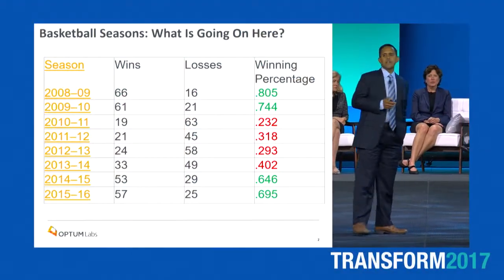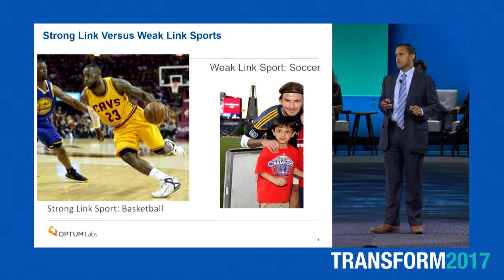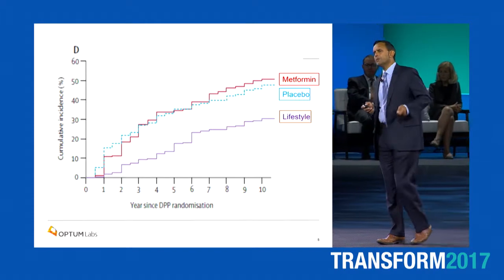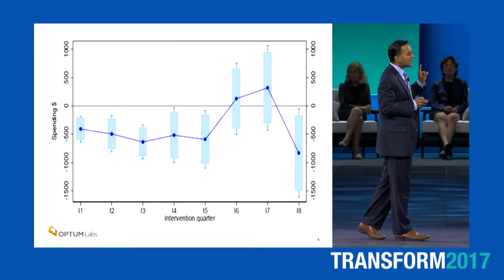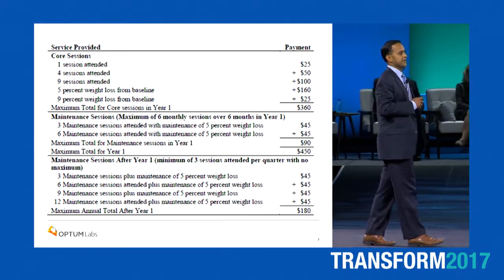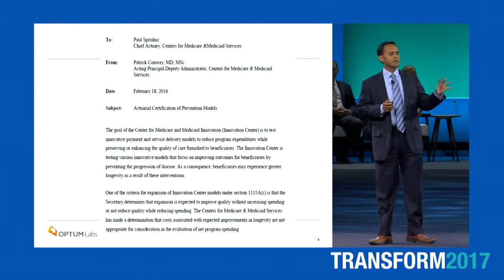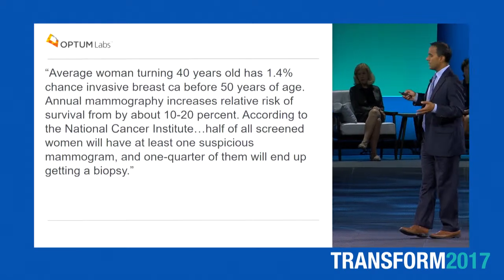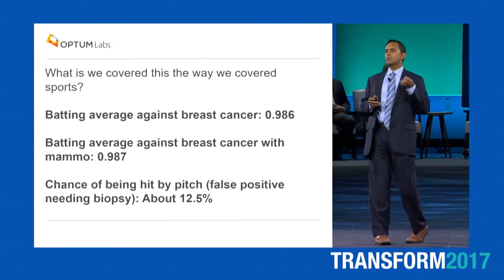Mayo Clinic Transform 2017 - Session 2: Overcoming Inertia: Darshak Sanghavi, M.D.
Darshak Sanghavi is an award-winning medical educator. He is currently the Chief Medical Officer and Senior Vice President of Translation at OptumLabs.